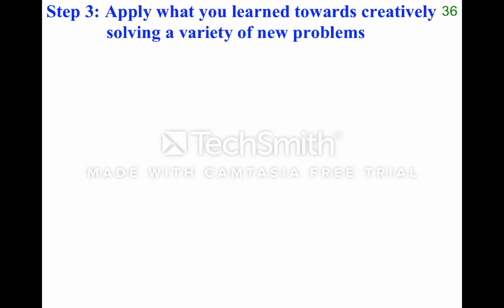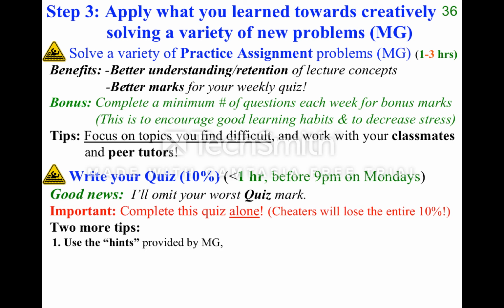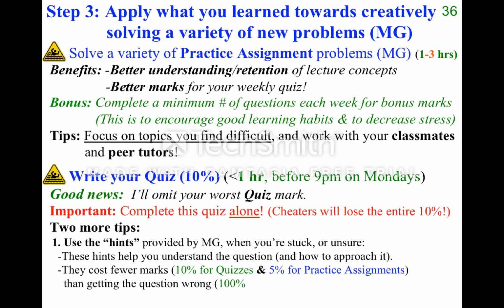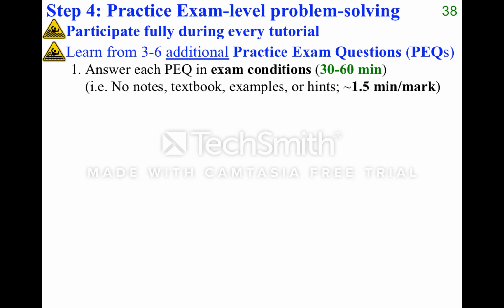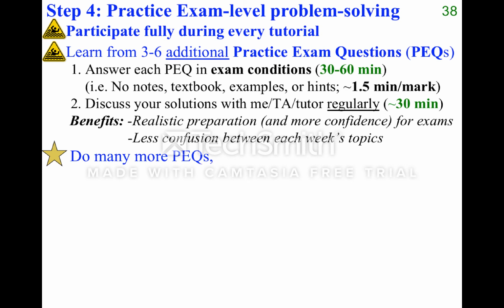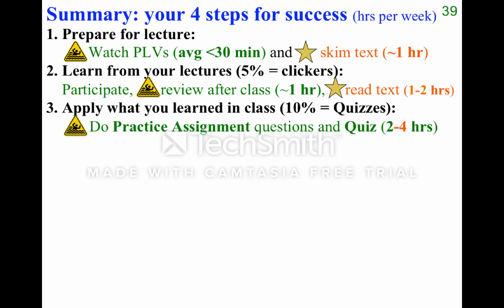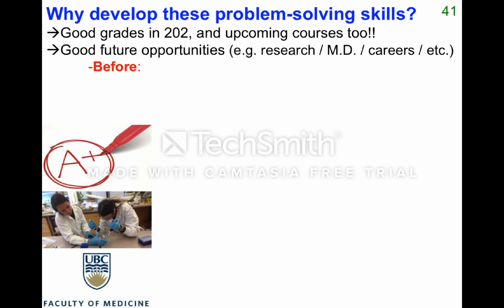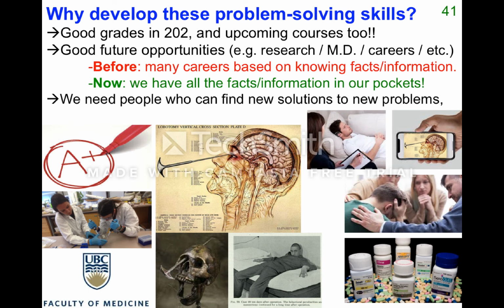BISC 202 - Jan 9, 2018 - Remainder of Lecture 1